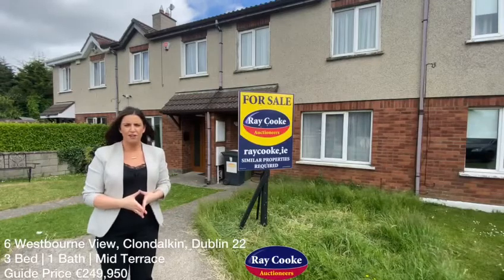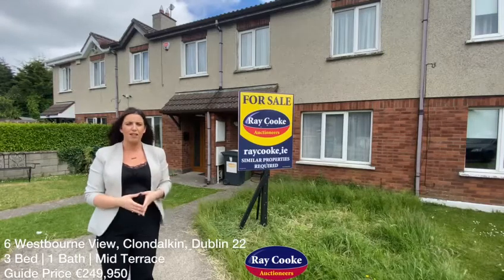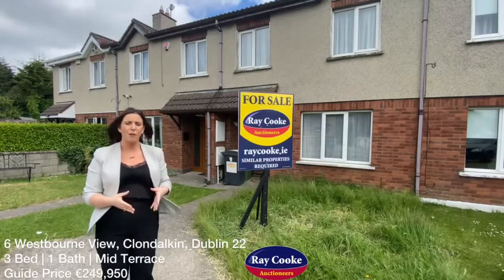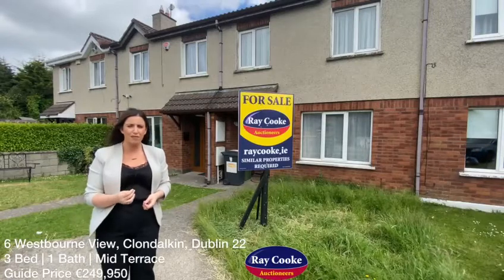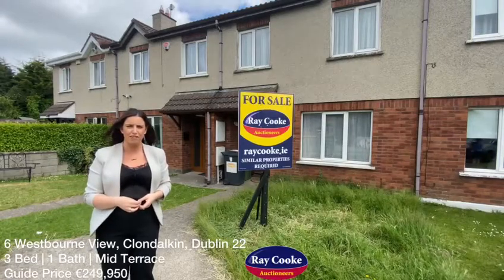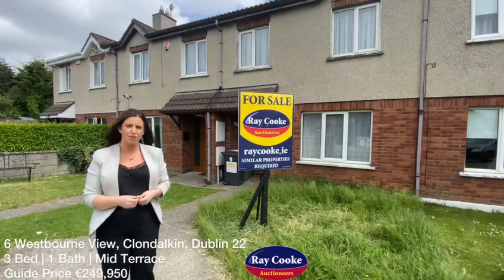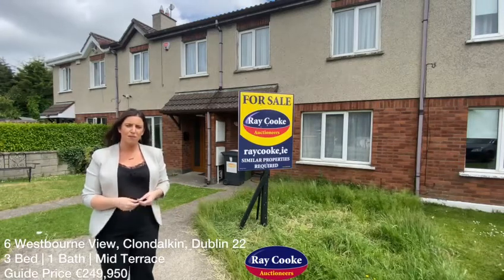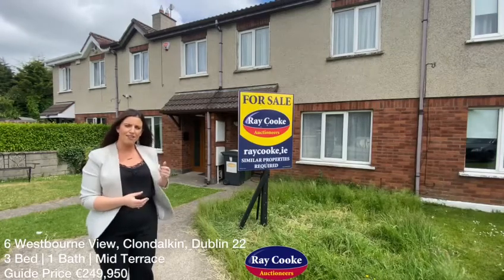New Listing Clondalkin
🚨🏡NEW LISTING🏡 🚨

6 Westbourne View, Clondalkin,  Dublin 22

3 Bed | 1 Bath | Prime First Time Buyer Property | Mid Terrace